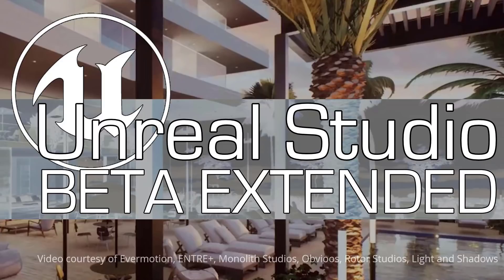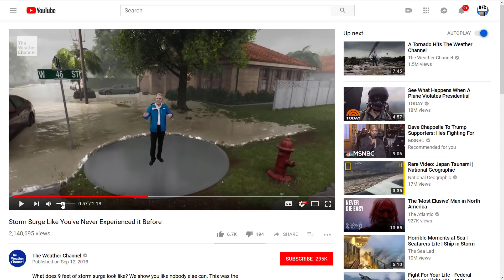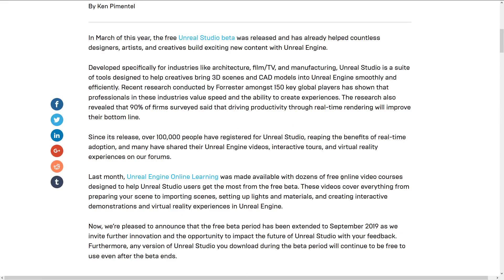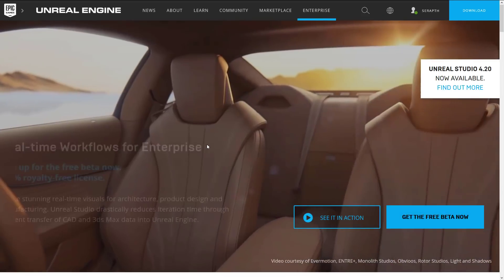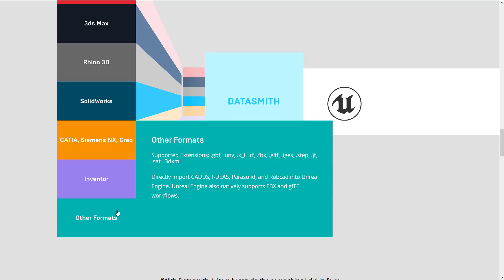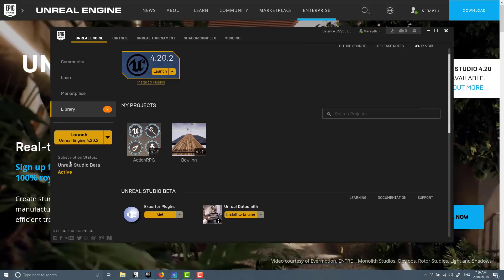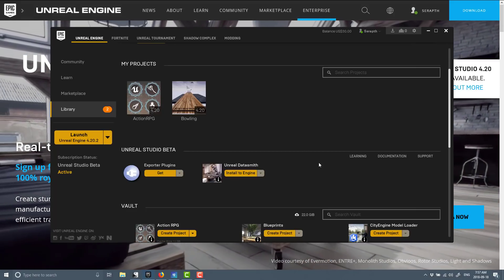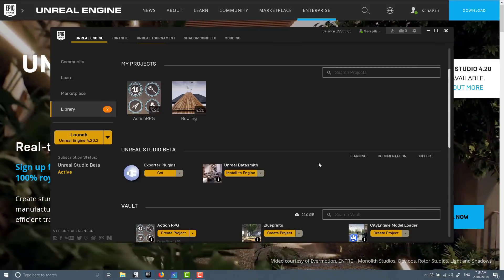Unreal Studio Beta Extended (And Free!)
Unreal Studio, a specially customized version of Unreal Engine targeted at non-game developers, has just had it's beta extended until September of 2019.  Additionally Epic have announced that Unreal Studio version downloaded during the beta will continue to be free to use after the beta has ended!

This version of Unreal is aimed at architects, product engineers and alternative markets instead of at game developers.  You may have recently witnessed the Weather Networks hurricane coverage using AR, this was done using Unreal Engine.  The video is linked below.